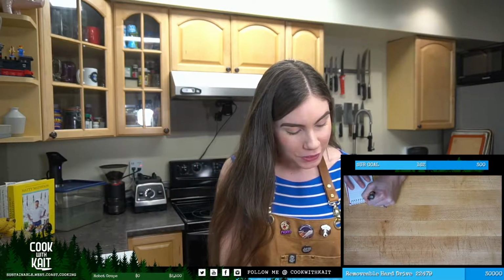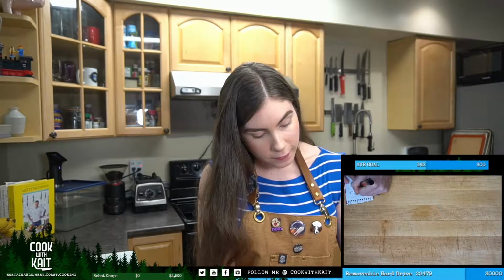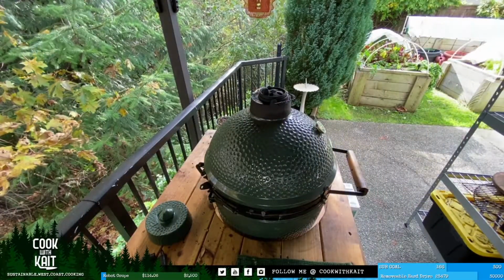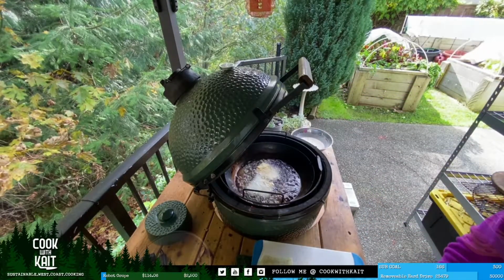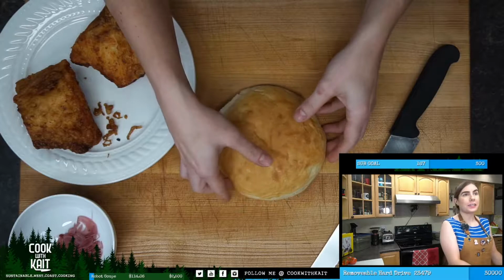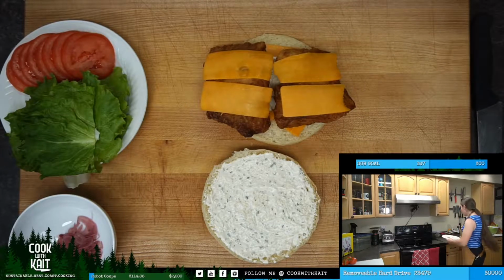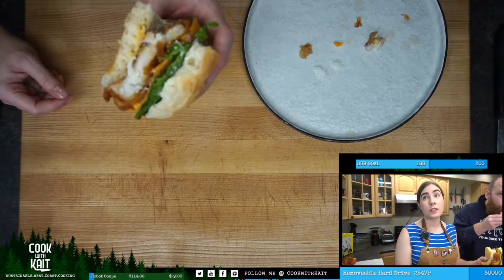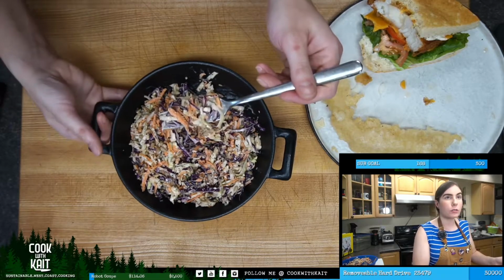Crispy Cod Burger + "Everything" Coleslaw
In this video we learn how to make an insanely crispy cod burger and a healthy coleslaw to serve alongside. The burger is comprised of a homemade potato bun, tempura battered wild cod, aged cheddar cheese, lettuce, tomato, and tartar sauce. The slaw contains red and green cabbage, carrot, scallion, Everything Bagel Spice, toasted sunflower seeds, and a homemade dressing.

We fried the fish using a carbon steel wok in the Large Big Green Egg. Heat the canola oil to 375F and fry fish for ~ 8 minutes depending on size of filet. Also, YES, the cod flesh is naturally colored blue due to a bile pigment in the fish- it's still unknown as to why this happens to some fish.

Check out the Twitch link below to view the full livestream episode!